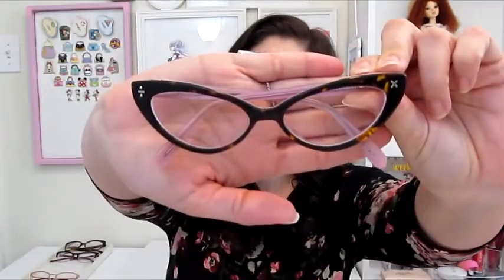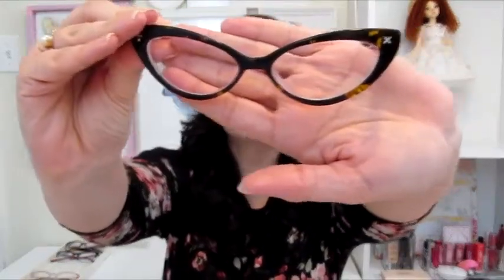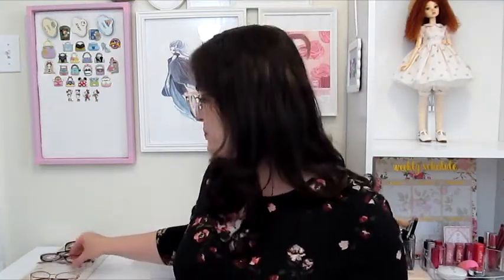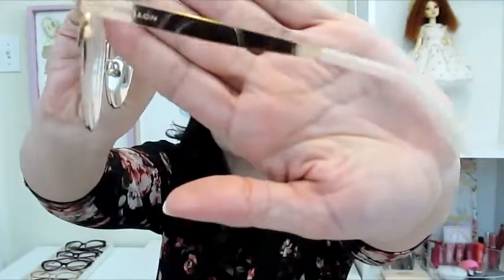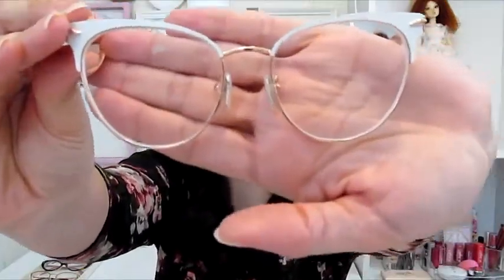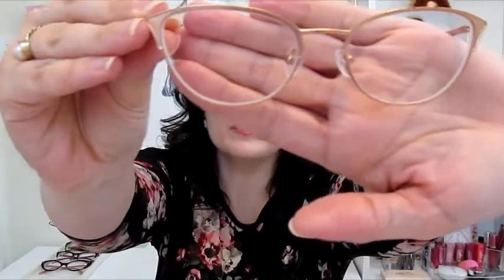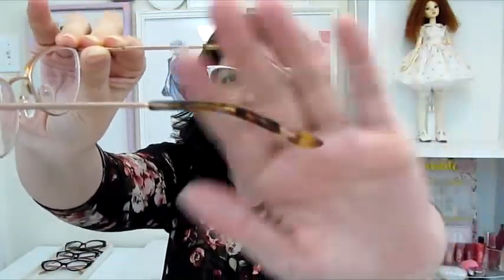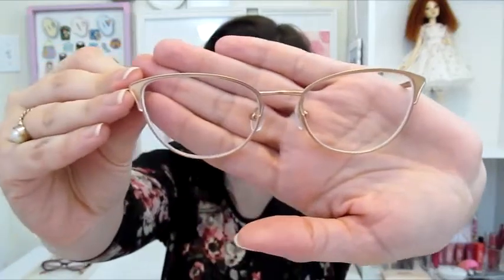My New Cateye Glasses Haul From Clearly, Retro Rockabilly Style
Kam Dhillon Brand Glasses - Banks & Marilyn - I LOVE THEM!!!

The music license I use in my YouTube videos is purchased from Melodyloops.